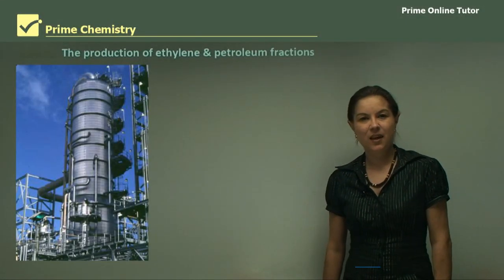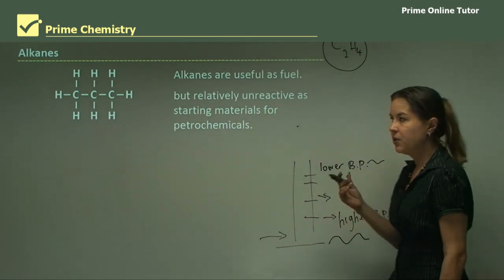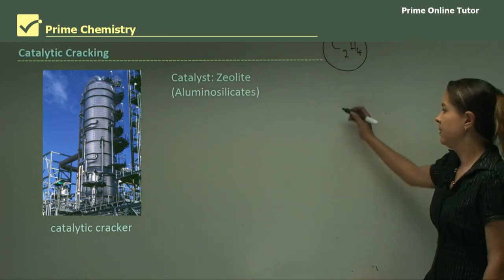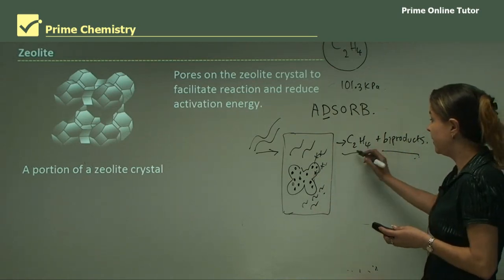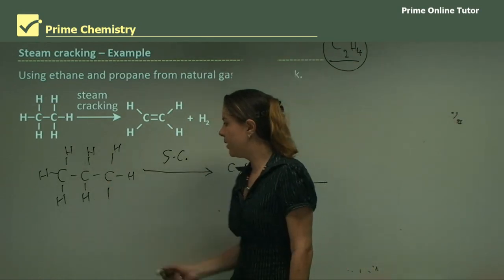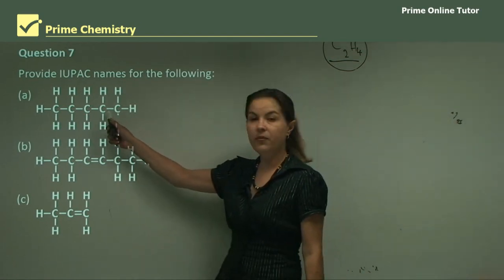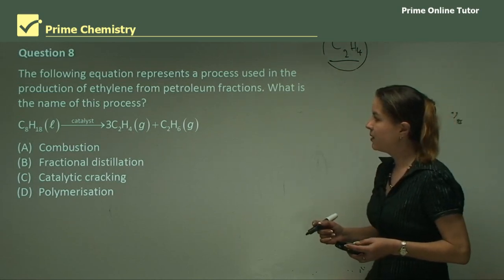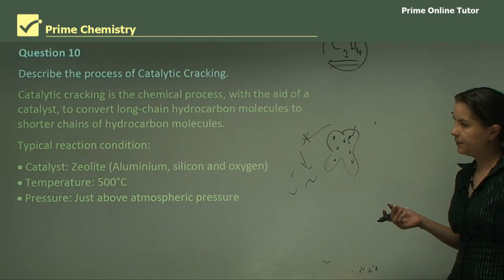👨‍🔬 The Chemistry of Ethylene: Crafting a Better Tomorrow! 💎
Dive into the world of ethylene and its incredible role in crafting a brighter future. From refining crude oil to transforming it into plastics, pharmaceuticals, and so much more, ethylene is the unsung hero behind modern innovation. Join us as we explore the fascinating journey of hydrocarbons, from heavy fractions to lighter solutions. Discover the science of catalytic cracking, the magic of zeolite catalysts, and the amazing process of turning hydrocarbons into endless possibilities. Don't miss this chance to learn how the chemistry of ethylene is shaping a better tomorrow! 🔍💎🌍👨‍🔬

The lightest fractions (refinery gas, petrol and naphtha) are used as fuels (e.g. bottled gas, LPG, petrol) or to manufacture petrochemicals (e.g. plastics, solvents, and refrigerants). Heavier fractions (kerosene, diesel) are used as fuels and lubricating oils as well as to boost petrol production by cracking the larger molecules into smaller fragments. It shows the composition of a typical Australian crude oil and the end use of petroleum products.

Although alkanes are useful as fuels, alkanes are unreactive and as a consequence not very useful starting materials for the petrochemical industry. Alkenes however, with their reactive double bond, are ideal starting molecules for synthesis reactions. Ethene (ethylene) and propene (propylene) In particular, are important raw materials for the production of a huge range of synthetic carbon compounds including plastics, pharmaceuticals, insecticides and industrial chemicals.

Ethene is the most versatile and widely used raw material in the petrochemical industry. However because very little ethene is found in natural gas or crude oil, it must be produced from other hydrocarbons by a process known as ‘cracking’. ‘Cracking’ is a chemical process by which hydrocarbons with higher molecular masses are converted to hydrocarbons of lower molecular mass. During this process chemical bonds within the hydrocarbon molecules are broken. Since ethene is a very simple molecule it can be synthesised from many different hydrocarbons.
Ethene is usually produced in one of two ways:
• catalytic cracking of some of the fractions separated during petroleum refining, or
• steam (thermal) cracking of ethane and propane from natural gas deposits.

Catalytic cracking and petroleum fractions:
The proportions of different fractions obtained by the fractional distillation of petroleum usually do not match the demands of the market. There is greater demand for some fractions than for others. For example, the market for the gasoline fraction used as petrol for motor vehicles is huge but the demand for higher boiling point fractions is not as great even though these heavier fractions may make up more than 50% of the crude oil.

Oil refineries have developed methods in which fractions containing hydrocarbons of higher molecular mass can be ‘cracked’ to produce hydrocarbons with a lower molecular mass. The fractions used (called feedstock) are the higher molecular mass fractions for which there is less market demand. The products of cracking include short chain alkanes that can be used as petrol, branched chain alkanes that improve the performance of petrol, alkenes, particularly ethene (ethylene) and propene (propylene), and hydrogen. The following equation represents the cracking of decane to produce octane and ethene.

Cracking of petroleum fractions was first achieved by heating the fraction to very high temperatures in the absence of air. This process, called thermal cracking, was very expensive because of the energy required to maintain these high temperatures. It was also difficult to control the production of the end products as there are many different places where bond breaking could occur. An important development was the use of catalysts, which allowed the process to be carried out at much lower temperatures. This process, called catalytic cracking or ‘cat cracking', is carried out in a catalytic cracker like the one. Many gas reactions in industry are catalysed using solid inorganic catalysts onto which the gaseous reactants are adsorbed. These catalysts adsorb the reactants, thereby weakening their bonds and reducing the activation energy for the reaction. The main catalysts for the catalytic cracking of petroleum fractions are a group of silicate minerals called zeolites. Zeolites are crystalline substances composed of aluminium, silicon and oxygen. The catalyst is usually in the form of a fine powder that is circulated with the feedstock in the catalytic cracker. Zeolite crystals have a three-dimensional network structure containing a large number of tiny pores or channels similar to honeycomb.